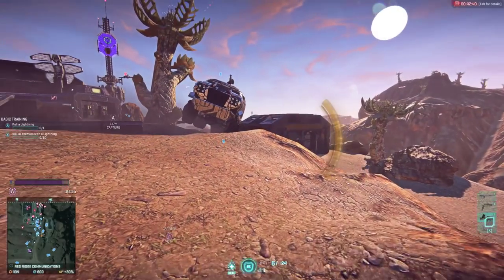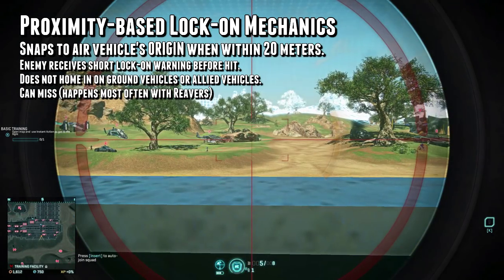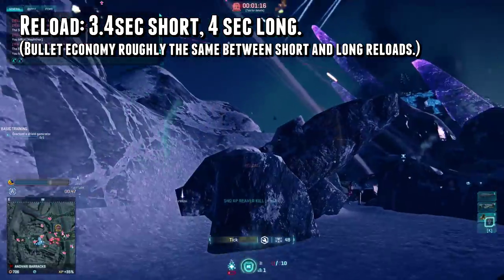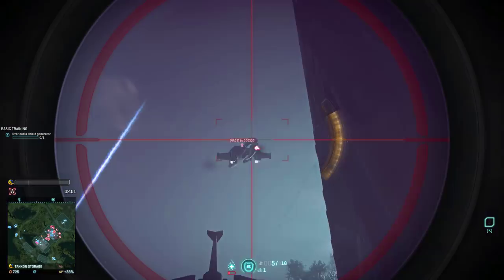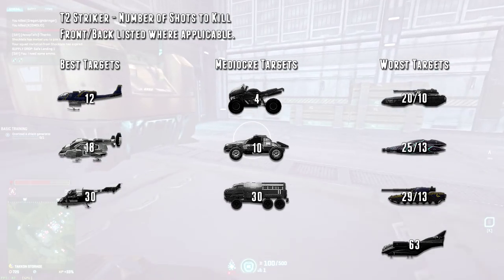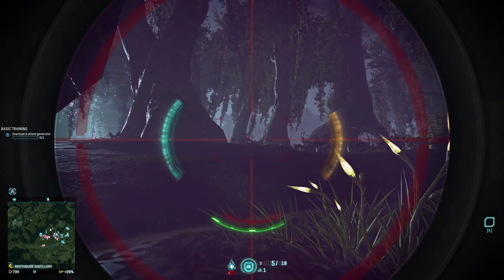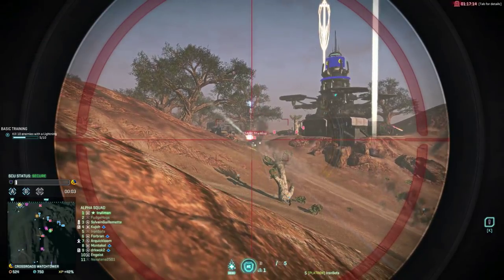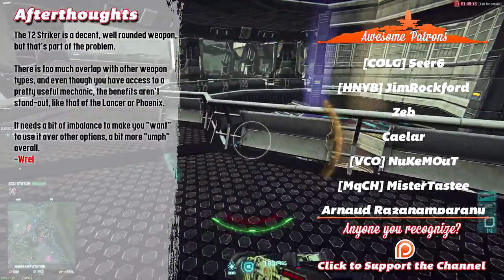T2 Striker Review - Empire Specific Rocket Launcher - PlanetSide 2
Taking a look at the (new and improved?) T2 Striker, the Terran Republic's short range anti-air rocket launcher for the Heavy Assault class in PlanetSide 2.